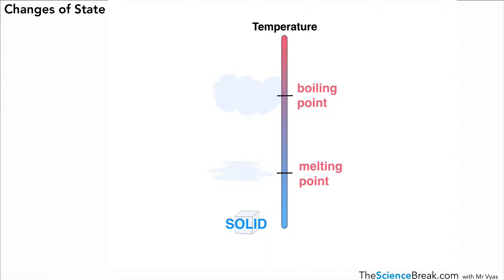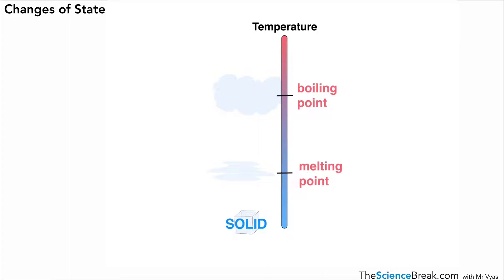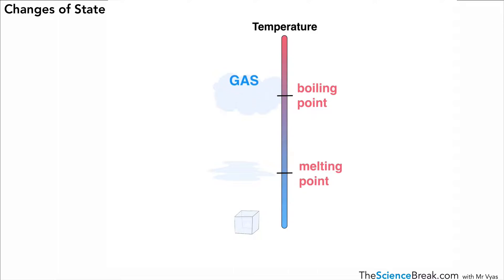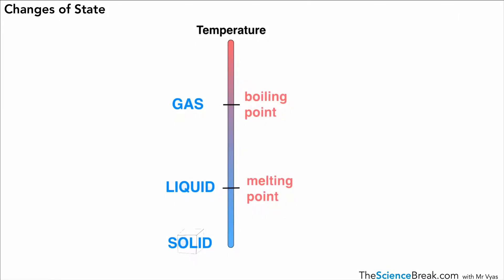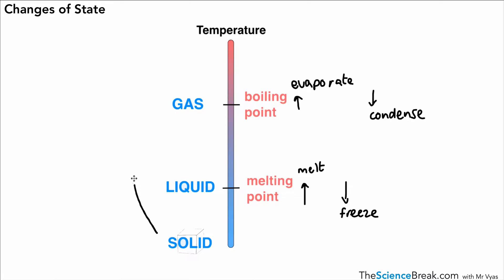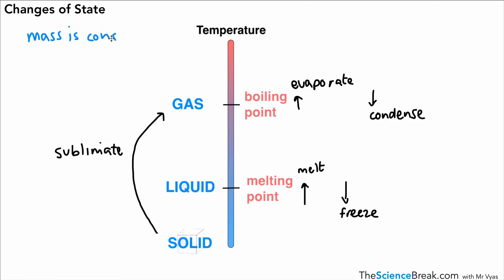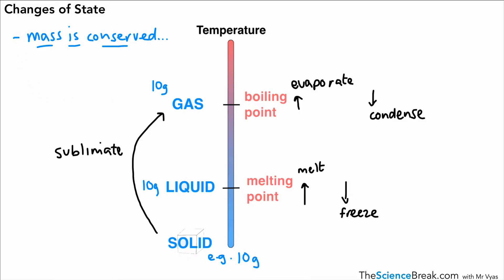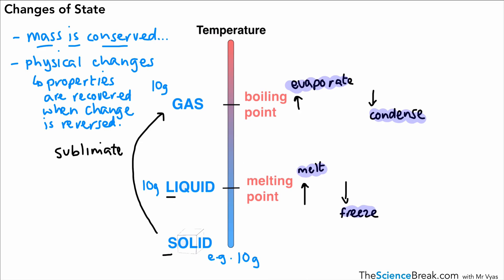AQA GCSE Physics: Changes of State | Key Concepts and Examples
Revise changes of state for AQA GCSE Physics! This video explains melting, freezing, boiling, and condensing, with energy transfer examples to help you understand.

📌 What You’ll Learn:

What happens during changes of state.
How energy is transferred during melting, freezing, and boiling.